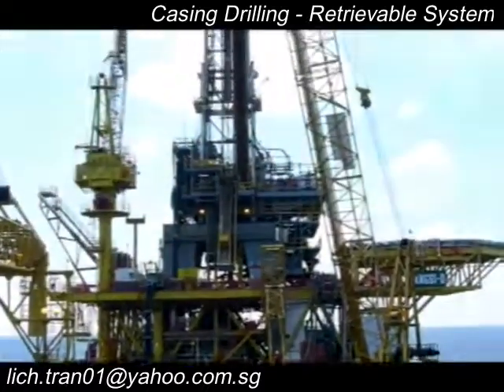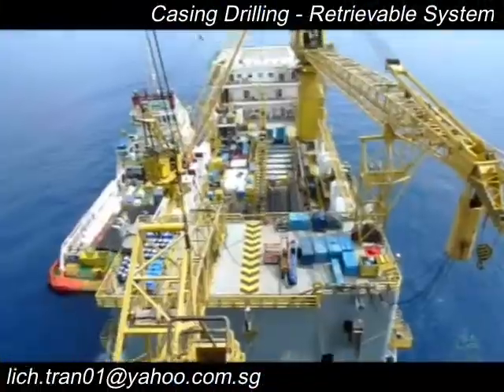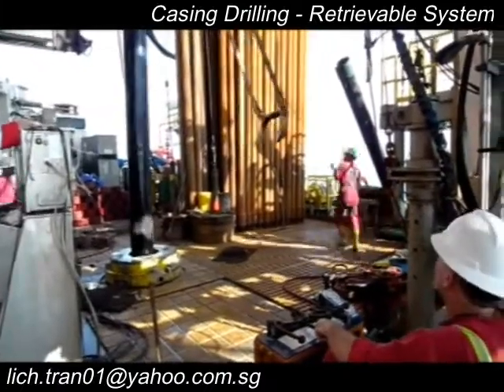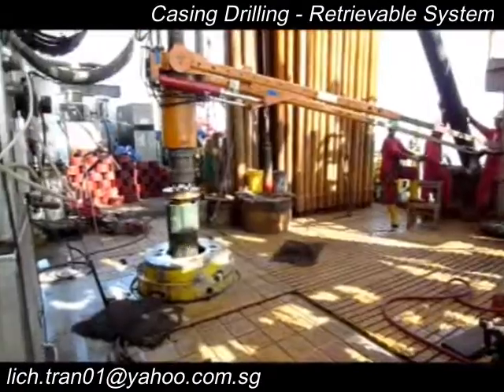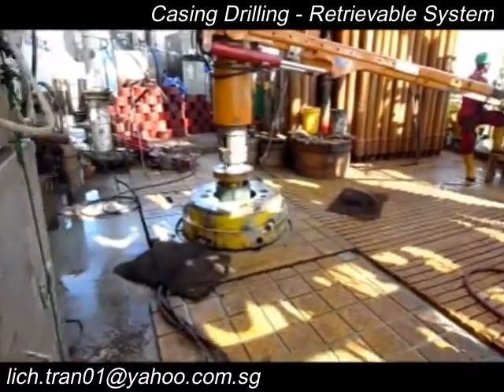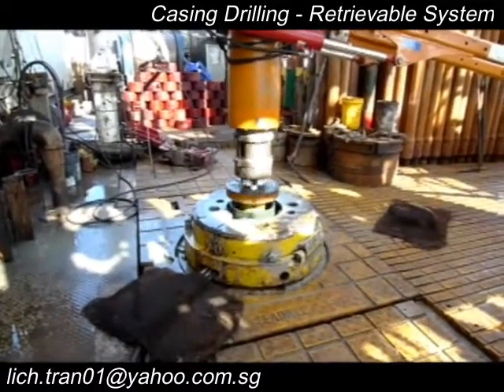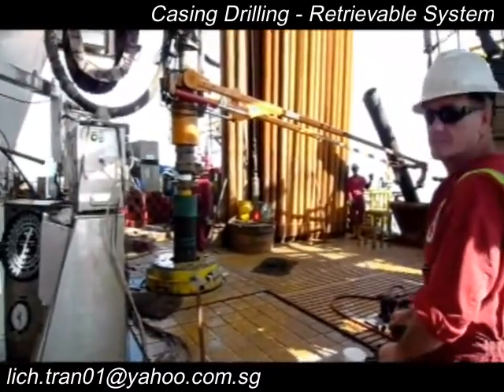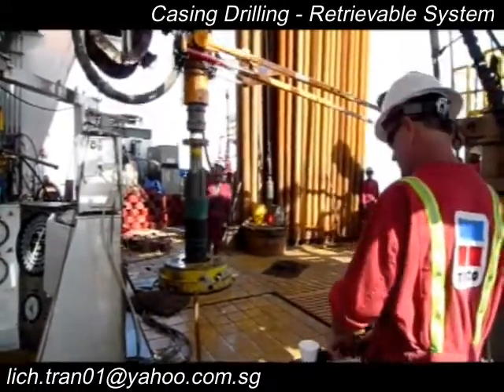Tesco Schlumberger Casing Drilling Retrievable BHA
Tesco - Schlumberger Casing Drilling Retrievable BHA for Petronas in Angsi Field